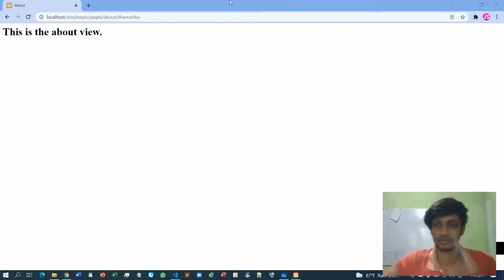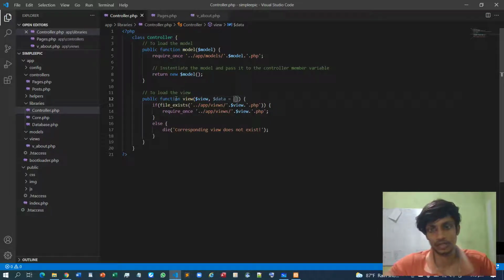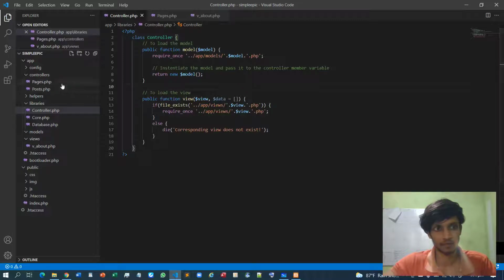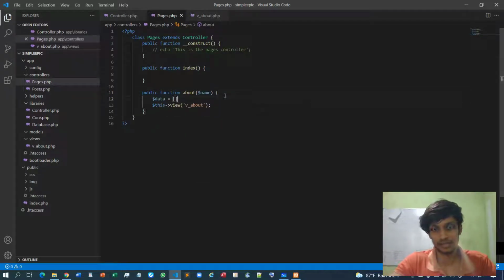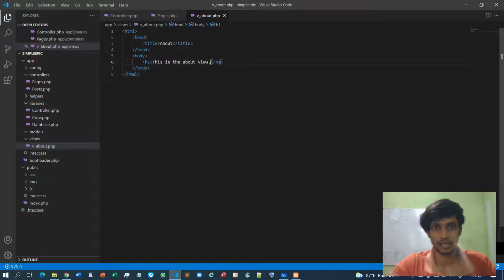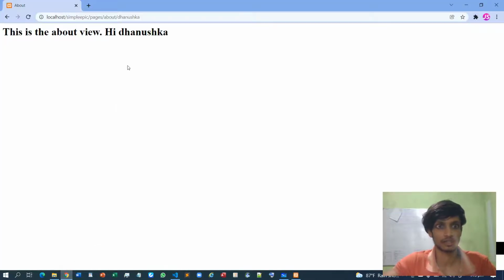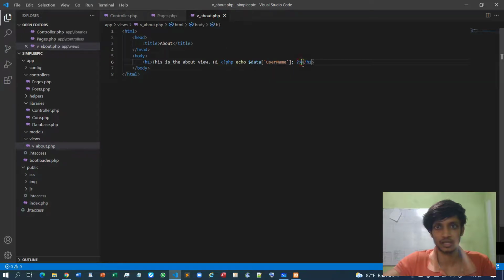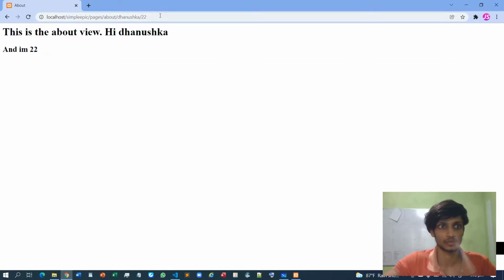PHP MVC Framework - #8 - Load views using controllers